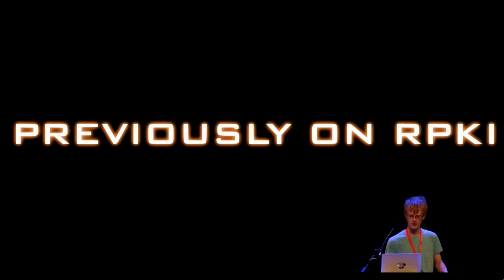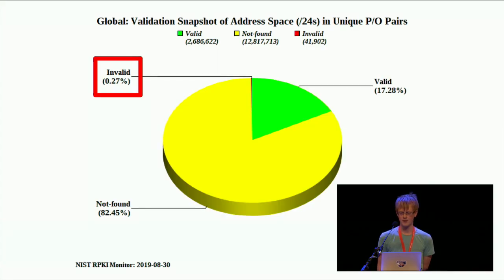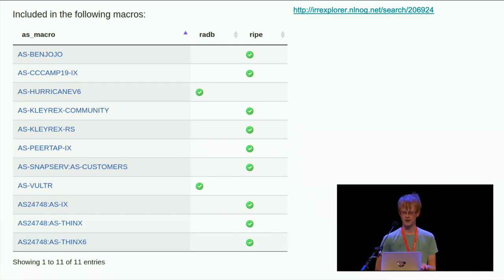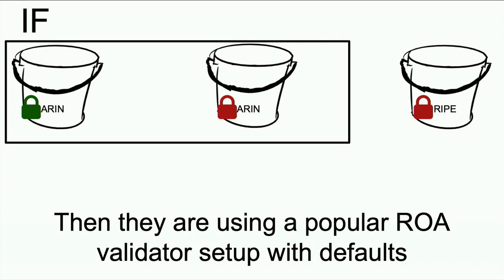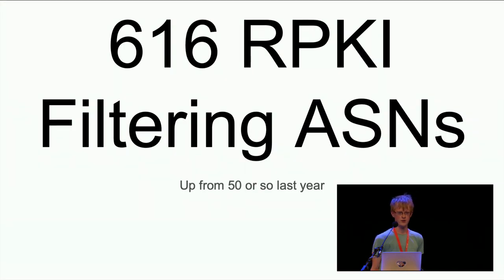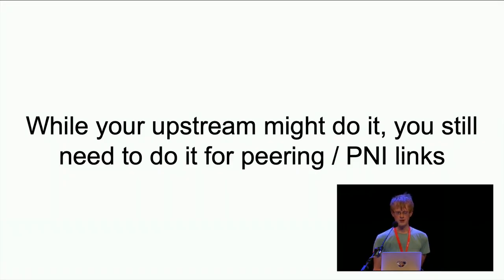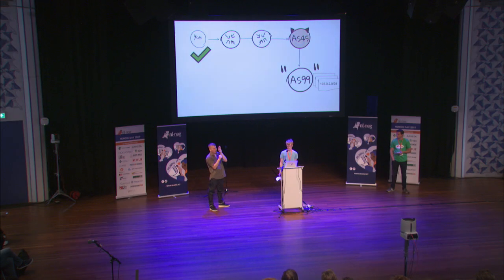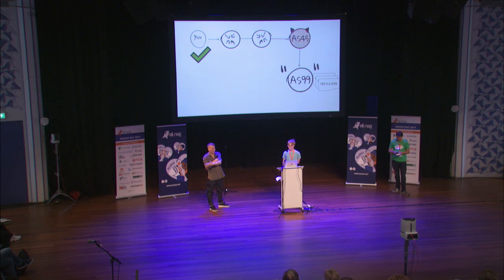NLNOG 2019 - Update on the state of RPKI - Ben Cox